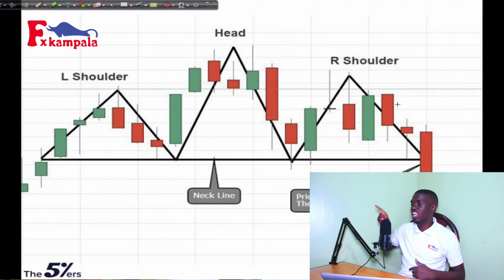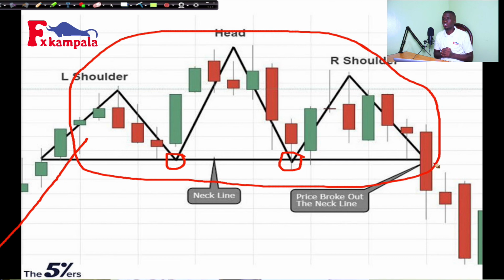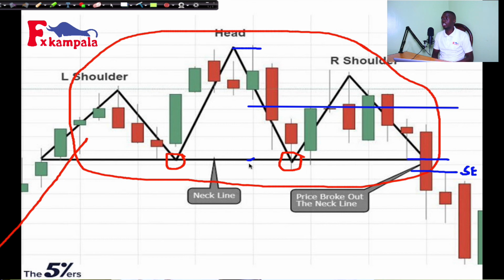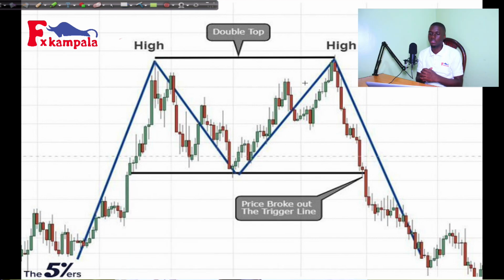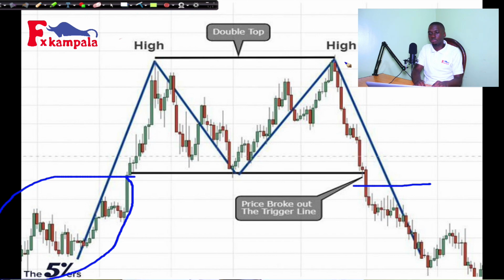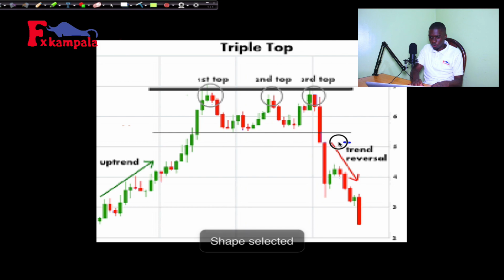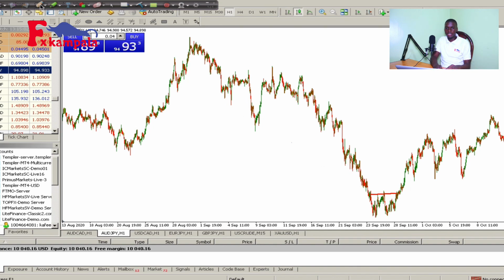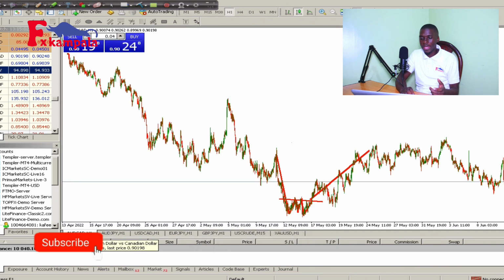TOP 3 MOST POWERFUL REVERSAL PATTERNS IN THE FOREX MARKET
IN THIS VIDEO I SHOW YOU THE MOST POWERFUL REVERSAL PATTERNS IN TECHNICAL ANALYSIS AND HOW TO TRADE THEM OFF